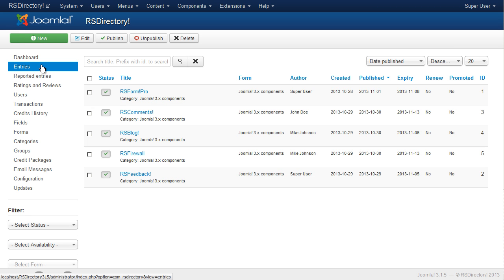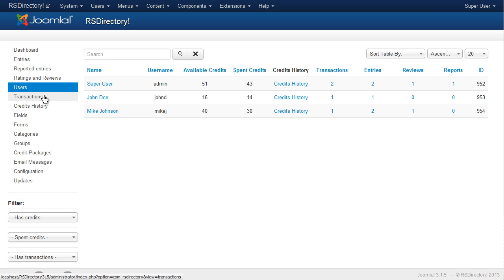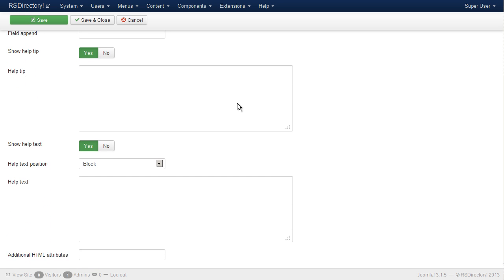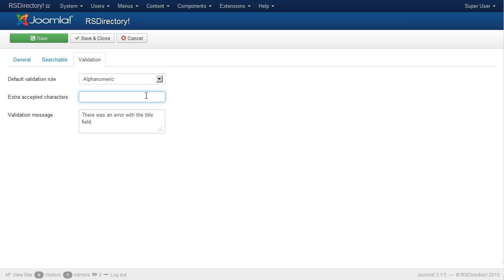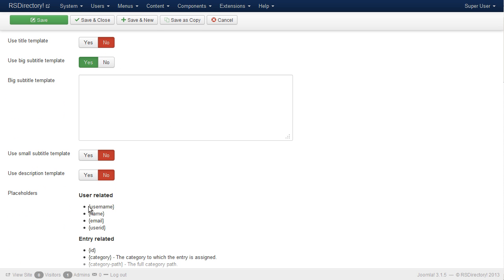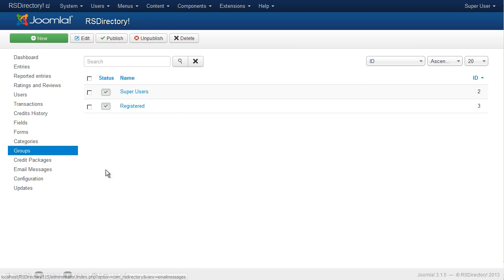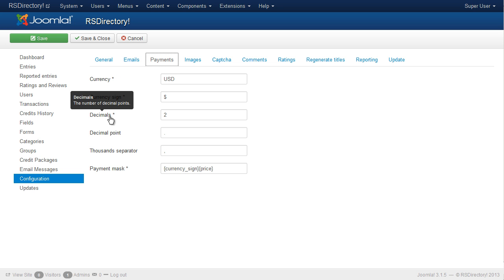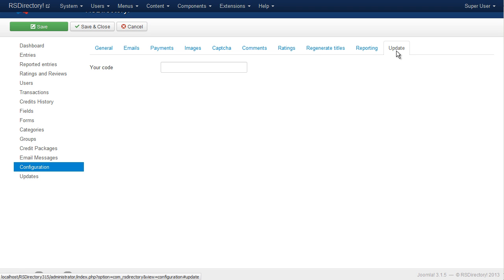RSDirectory! Backend Introduction Voice narration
RSDirectory! introduction, configuration area